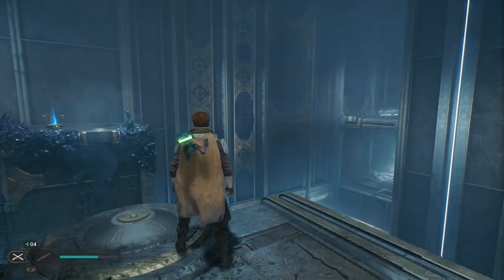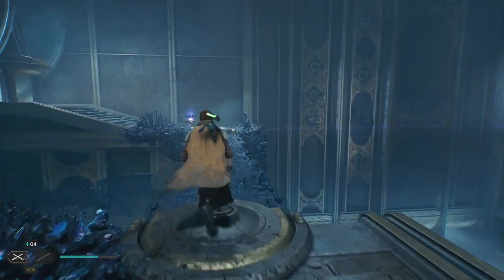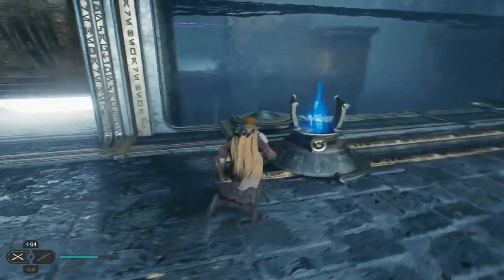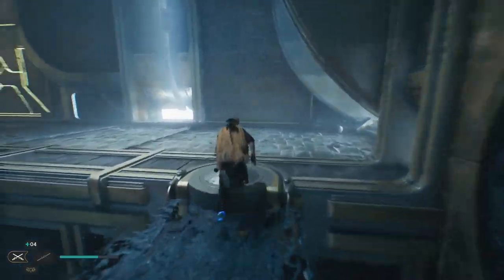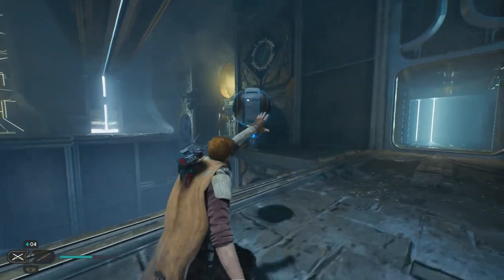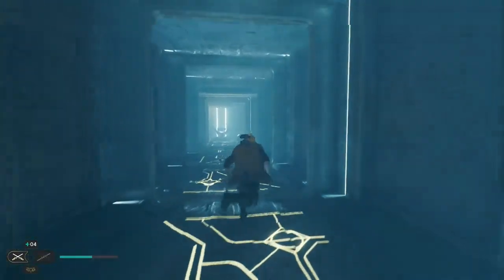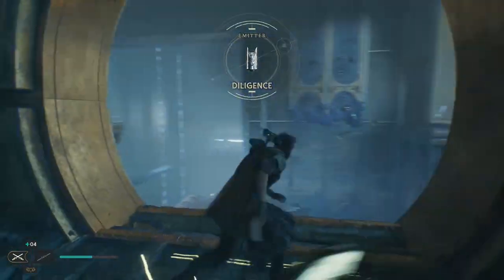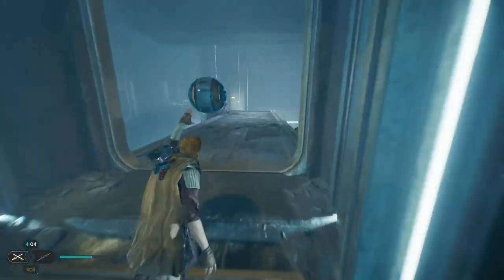How To Get The Chamber of Reason Chest | STAR WARS: Jedi Survivor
The chamber of reason is the first non story essential rumour you will find on planet koboh, and while most of the collectables you will come across as you move through the chamber. The chest might be a little harder for some to find. So here is how you get the chest in the chamber of reason on planet koboh.